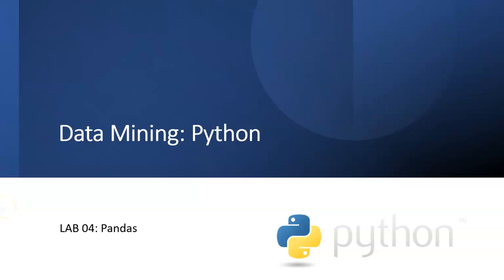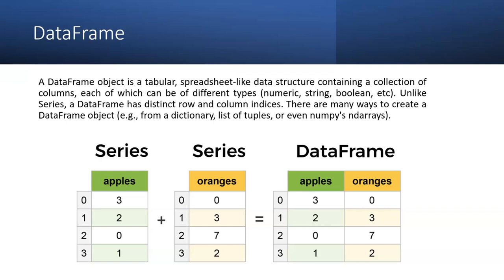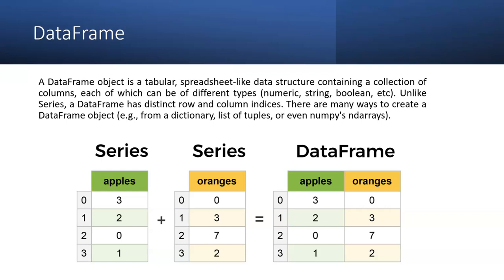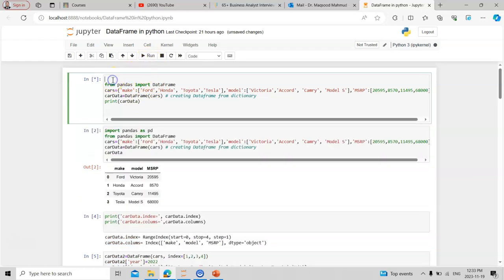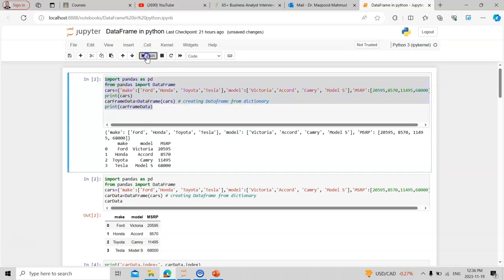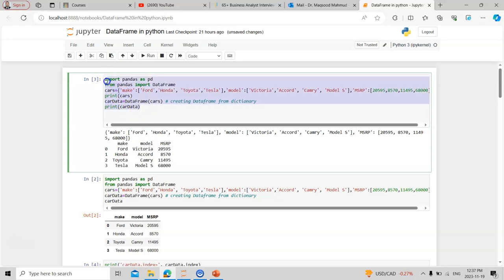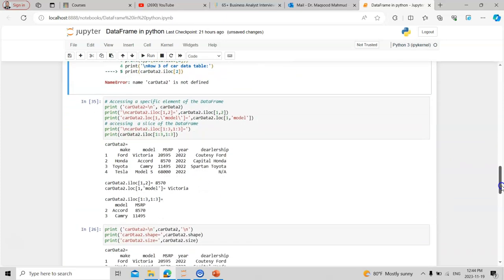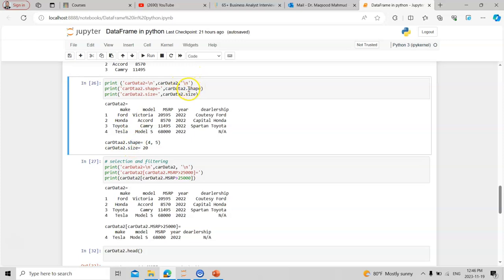Data Frames in Python Import Pandas- Common Mistakes by Students Lab 4b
Data Frames in Python Import Pandas- Common Mistakes by Students
python,
python tutorials,
learn python,
pandas,
python pandas,
panda tutorial,
giant pandas,
dataframe and series in pandas,
pandas dataframe,
pandas dataframe tutorial,
pandas tutorial for beginners,
pandas python data analysis,
python pandas tutorial,
dataframe pandas,
data frame,
create dataframe in python,
data framework